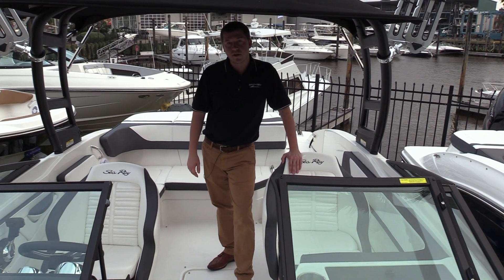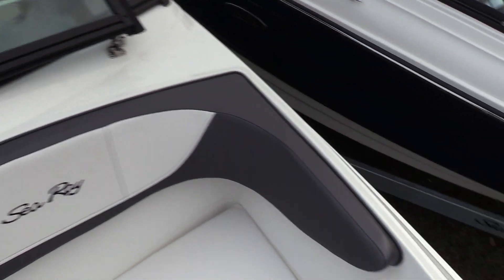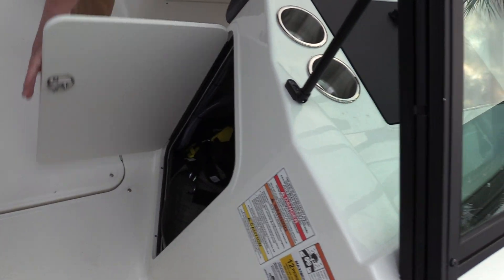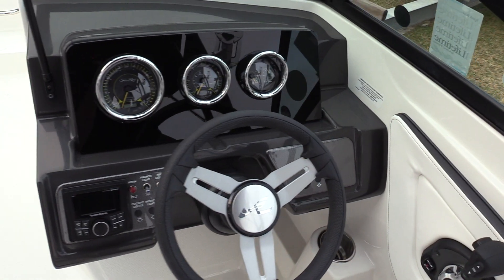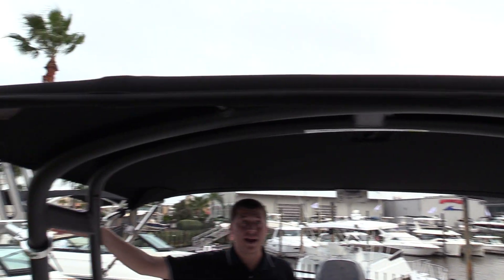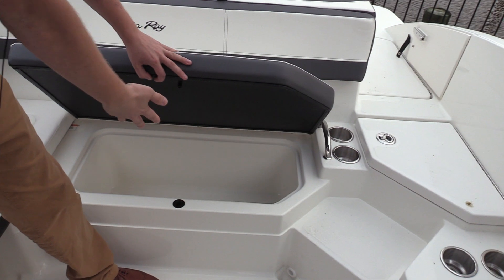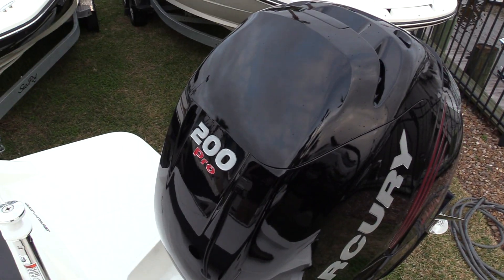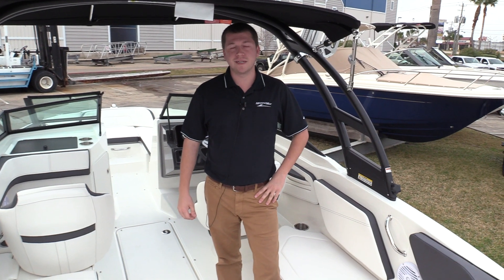2018 Sea Ray SPX 210 Outboard For Sale at Marinemax Houston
2017 STANDARD EQUIPMENTBow & Stern Eyes, Stainless SteelCleats, Thru-Bolted - SS (6)Light, Stern - RemovableLights, NavigationSki Tow PylonSwim Platfrom, Integral w/SS, 4-Step Swim LadderBeverage HoldersCooler w/Designated StorageGlove Box, LockableOutlet, 12V AccessoryStereo, 12V AM/FM w/Wireless Bluetooth & Weatherproof Spkrs (4)HornSteering, Power-AssistedSteering, Tilt Wheel, Custom PaddedBilge Pump, 12V AutomaticPropeller, Aluminum